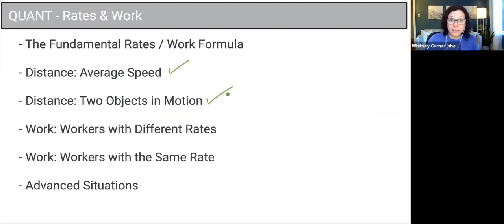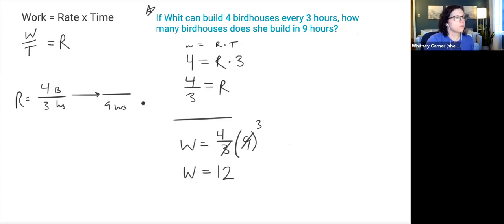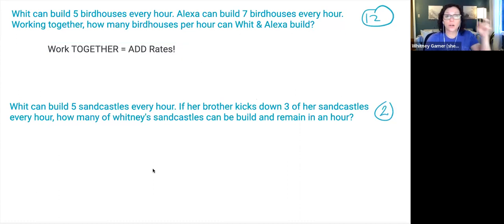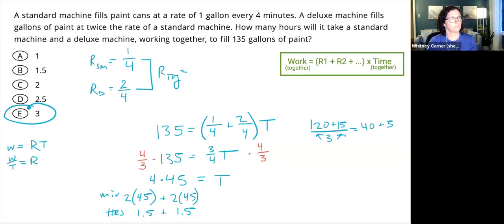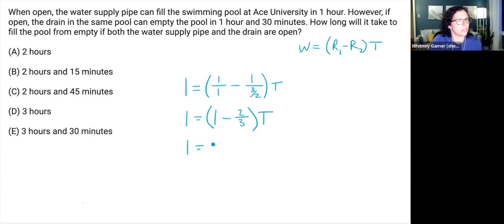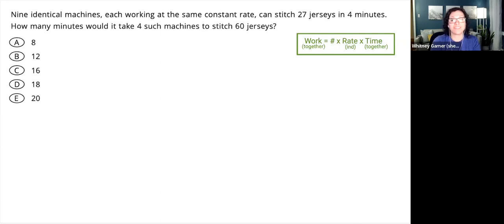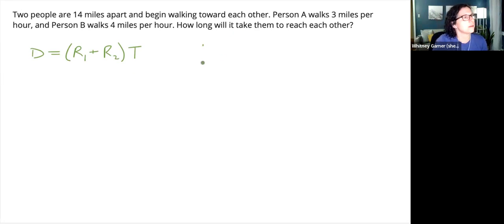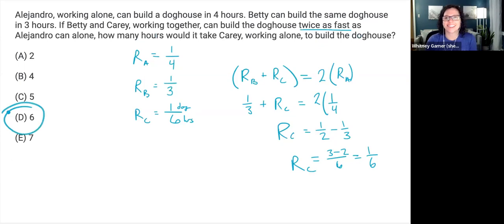Free GMAT Prep Hour: Rates & Work - Work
In the second of a two-part series on Rates and Work problems, instructor Whitney Garner introduces rate problems in general and then takes us on a deep dive of Work story problems. This time we're spotting the different "flavors" of work problems and the most effective methods for handling each. We'll also circle back and use our new understanding of "working together" to develop another shortcut for distance problems! By the end of this lesson, you'll have a solid cheat sheet for dealing with all the Work problems you'll see on the GMAT.

0:00 Intro
0:50 Intro to the Rate Family of Questions
1:50 Building the Rate Cheat Sheet
7:40 The Fundamental Rate Equation = Work
10:45 Question 1 (basic work)
13:10 Question 1 Solution
16:10 Understanding ""Work Together at Different Rates"" examples
19:40 Back to the Cheat Sheet - Working Together at Different Rates
21:20 Question 2 (Together, Different Rates)
24:50 Question 2 Solution
28:45 Question 3 (Together, Different Rates)
31:00 Question 3 Solution
32:30 Question 4 (Together, Different Rates - Against Variation)
35:00 Question 4 Solution
37:10 Question 5 (Together, Different Rates - Estimation Variation)
39:30 Question 5 Solution
42:00 Question 3 Revisited (Estimation Variation)
43:00 Understanding ""Work Together at Same Rate""
45:10 Question 6 (Together, Same Rate)
48:25 Question 6 Solution
50:00 Question 7 (Together, Same Rate)
52:25 Question 7 Solution
55:00 Working together in Distance Problems
59:00 Back to the Cheat Sheet - Working together in Distance
1:00:22 Question 6 (one last work problem)
1:03:00 Question 6 Solution
1:04:30 Accessing Free Stuff & Signing Off!